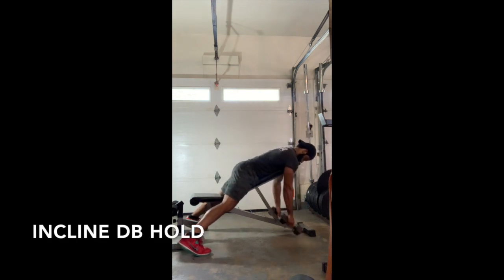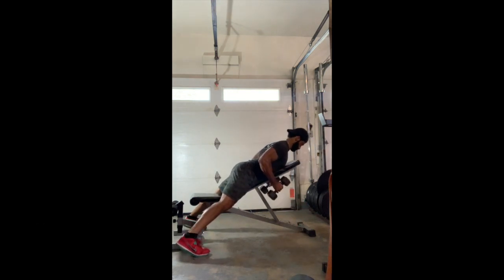Test Your Upper Back Endurance | Incline DB Row Hold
Incline DB Row Hold